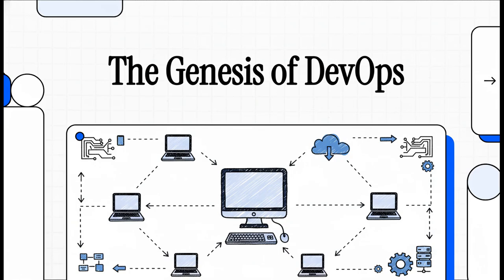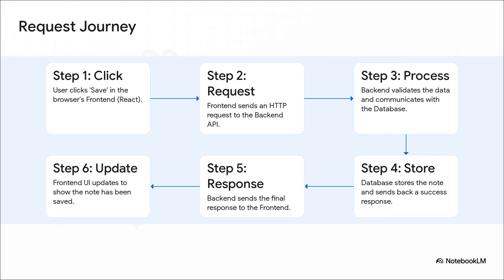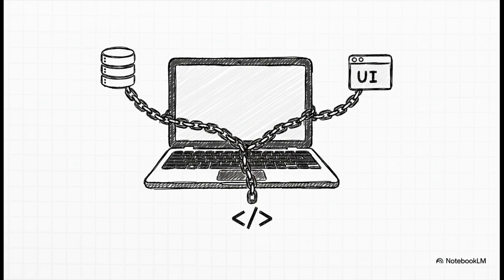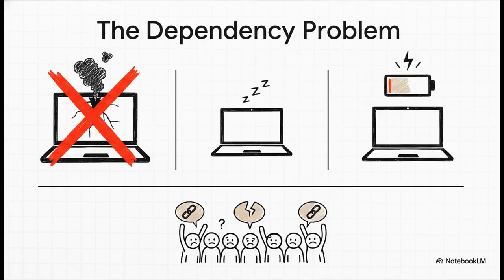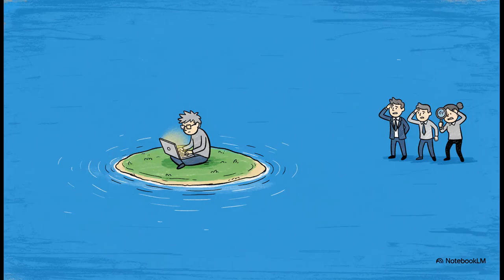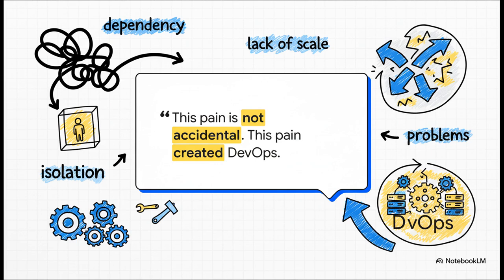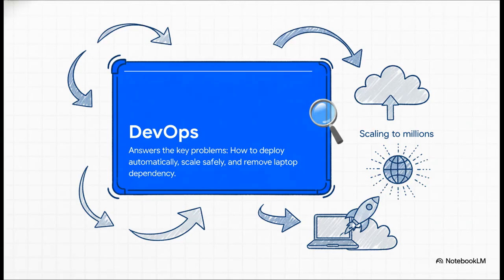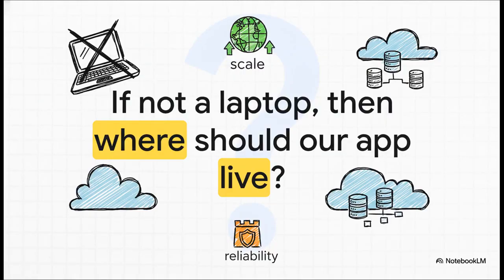How a Real App Works End-to-End | Local Development Problems & Birth of DevOps | Day 8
In this video, we connect everything we have learned so far and explain the complete end-to-end flow of a real application — from user click to database response.

We also show how developers run apps locally, why this approach breaks in real life, and how these problems give birth to DevOps, cloud, and automation.

This video is the turning point of the series — where simple development ends and DevOps begins.